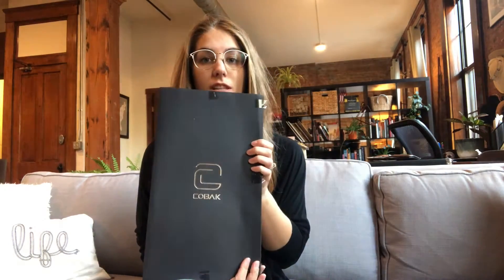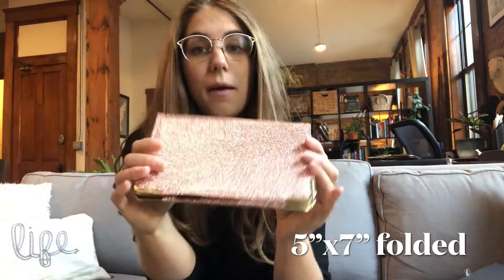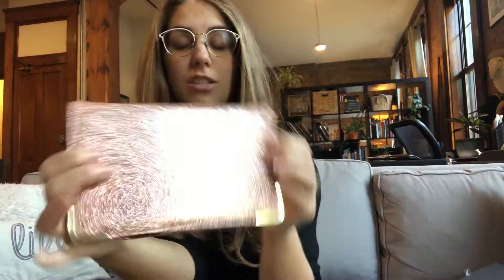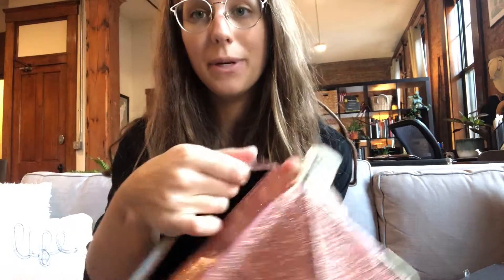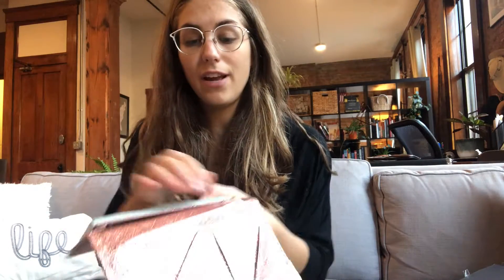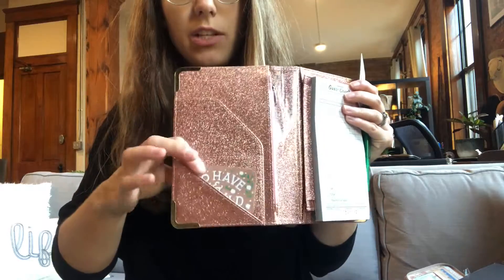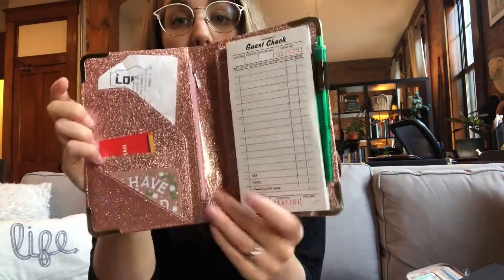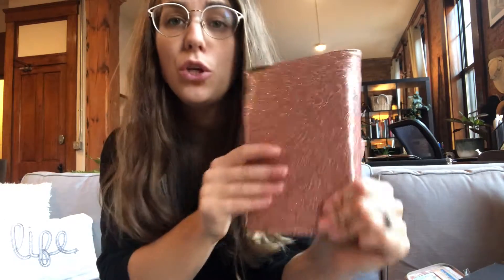Review of CoBak Server Book - Waitress Book Organizer with Zipper Pouch for Restaurant Waitstaff